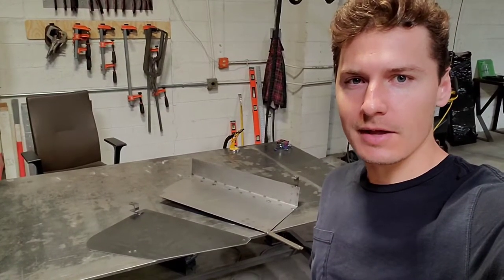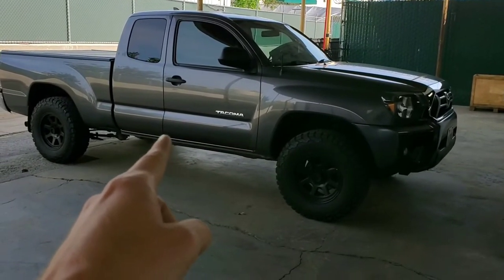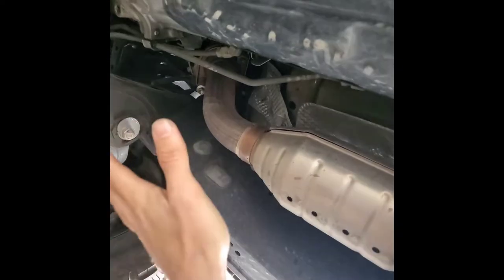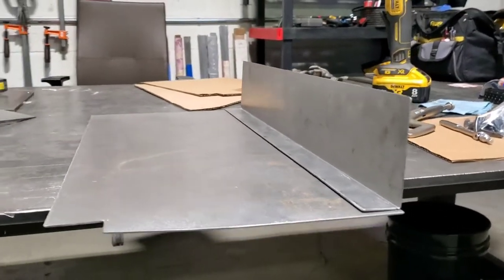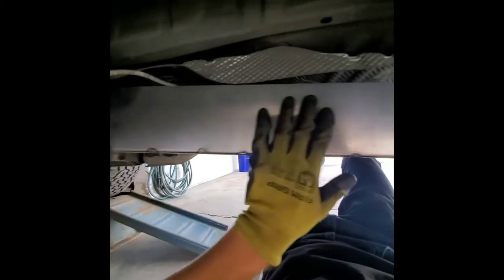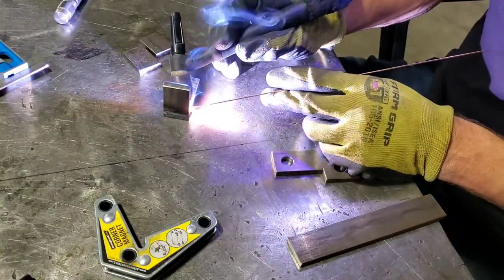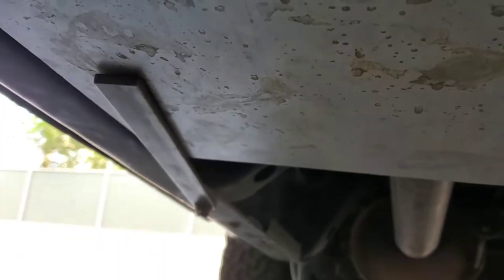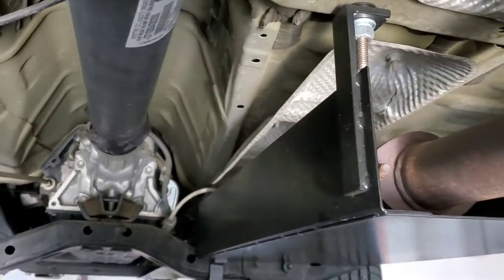4 Cylinder Catalytic Converter Shield - Toyota Tacoma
Available for purchase! Now available in 304 stainless steel. My shields are compatible with all 4 cylinder 2nd & 3rd generation Toyota Tacomas. Sheet metal catalytic converter shield to deter those hungry cat thieves! For my 2014 Toyota Tacoma 2.7L. *See a video of my new stainless steel cat shields on my YouTube channel.